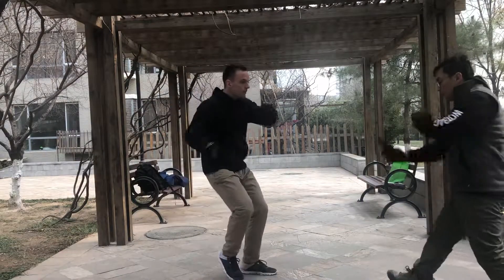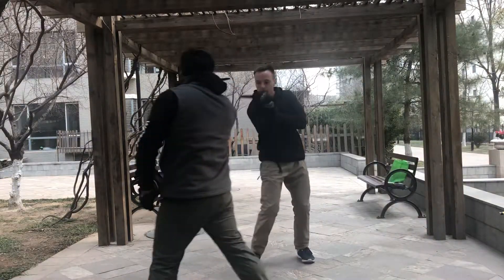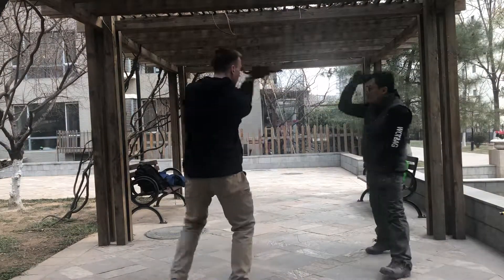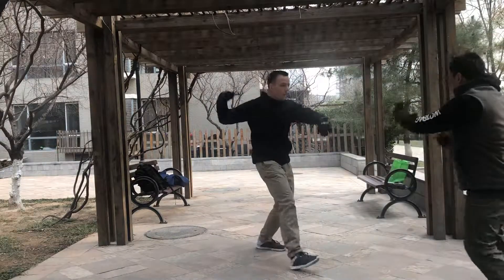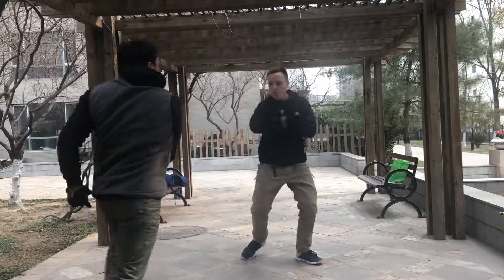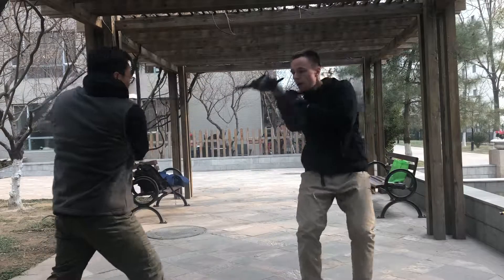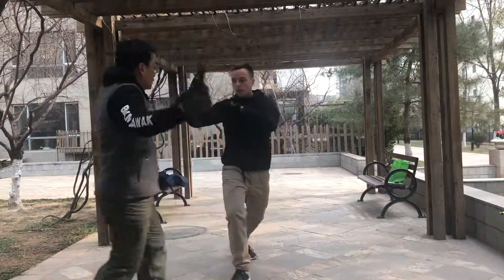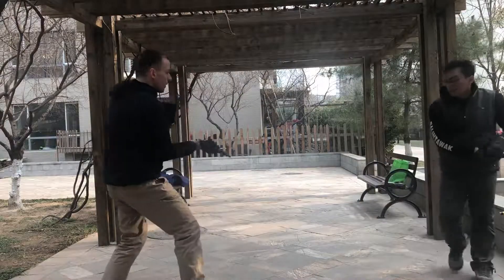Balintawak Kali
Dancing with knives